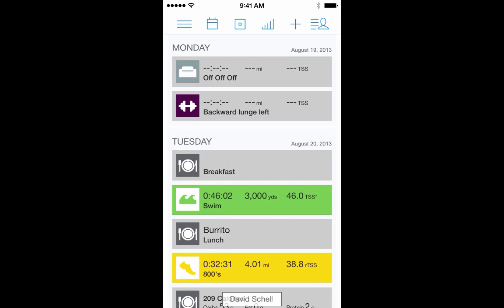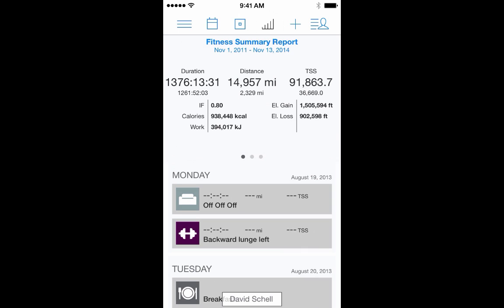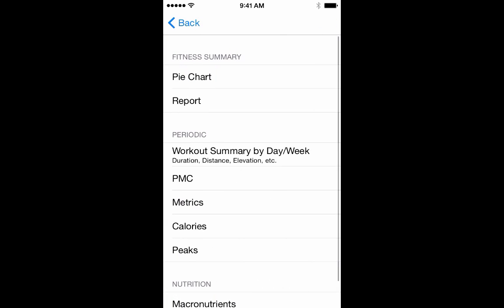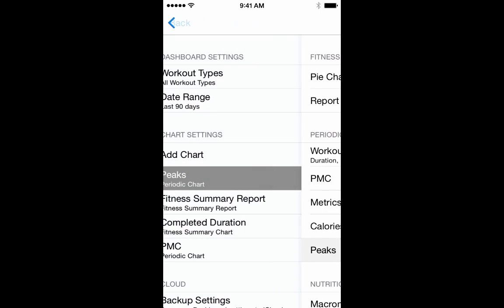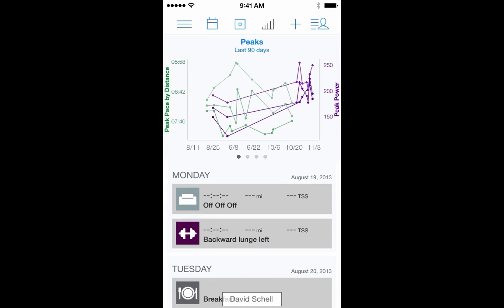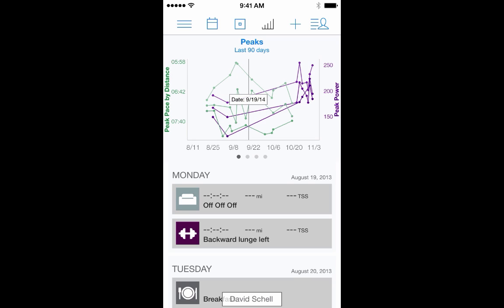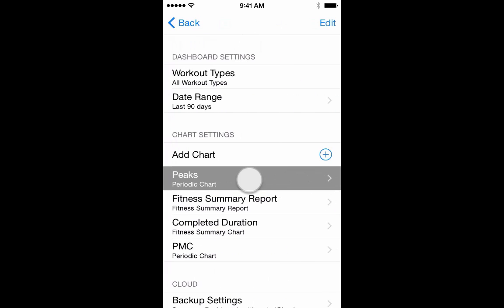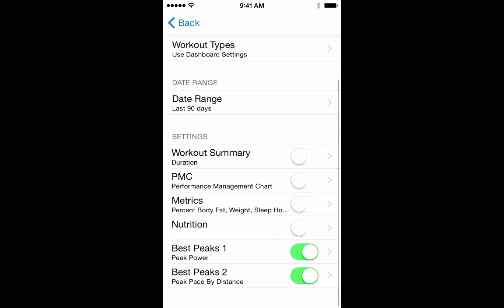How to Add Charts in the TrainingPeaks Mobile App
A premium feature of our mobile app is the ability to add and create custom charts. If you haven't done this yet, open up our free app and give it a try.